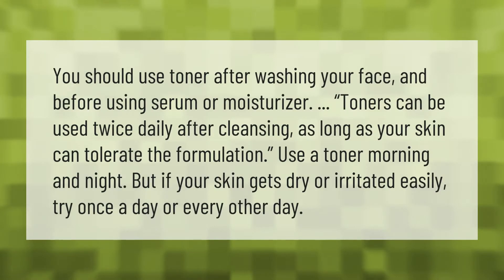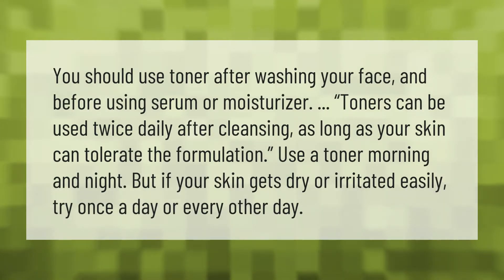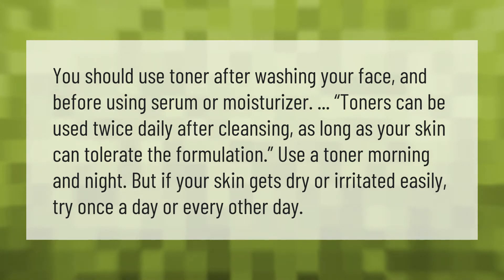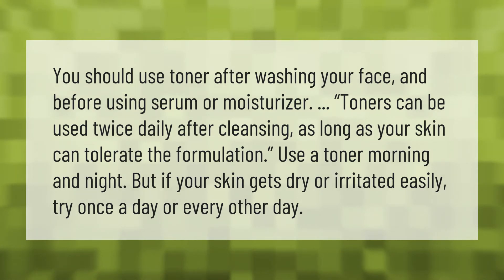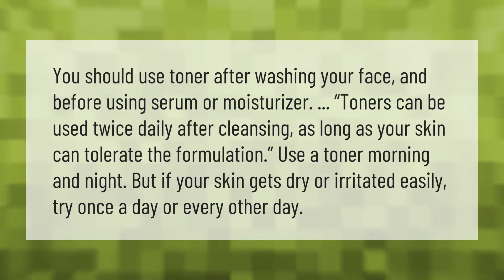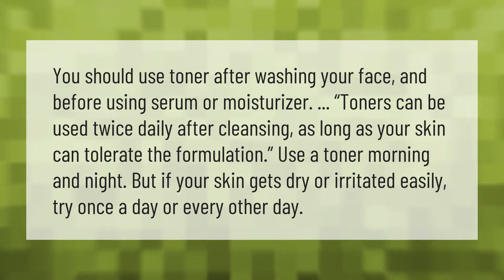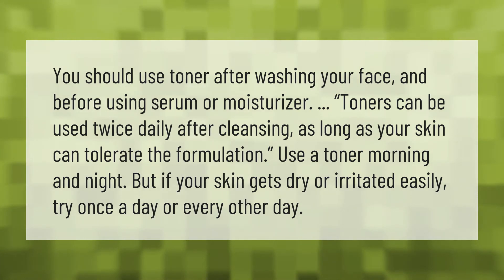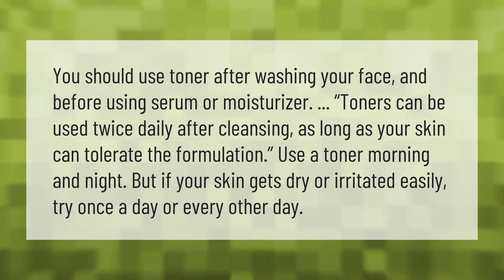Is Rose water a good toner for oily skin?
00:00 - Is Rose water a good toner for oily skin?
00:41 - Should you use toner everyday?
01:13 - Is Rosewater good for oily skin?

Laura S. Harris (2020, December 31.) Is Rose water a good toner for oily skin?
    AskAbout.video/articles/Is-Rose-water-a-good-toner-for-oily-skin-204496